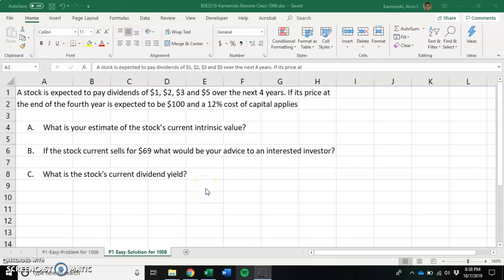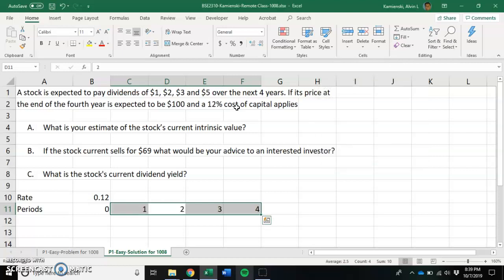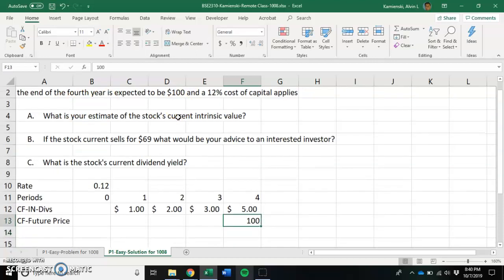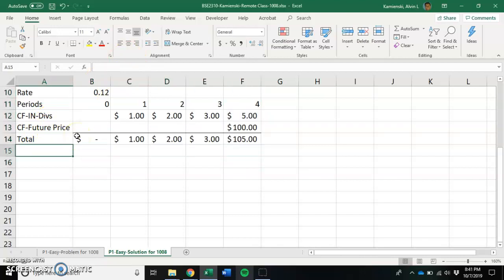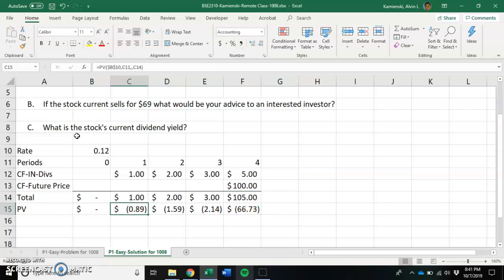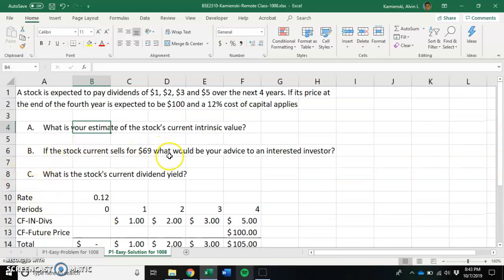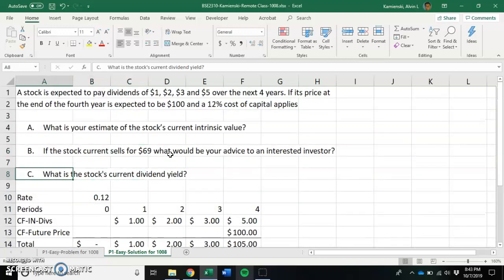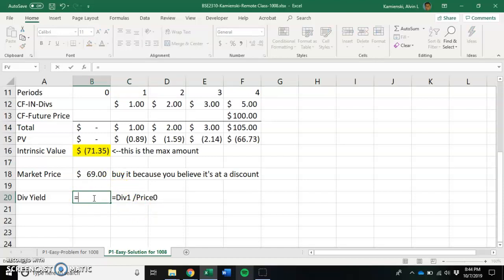Stocks - Stock Valuation Problem